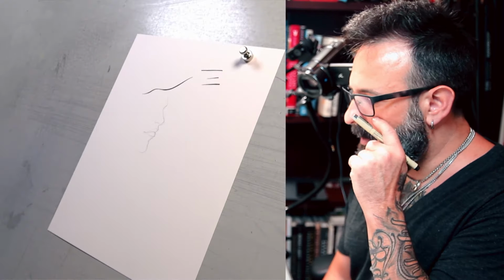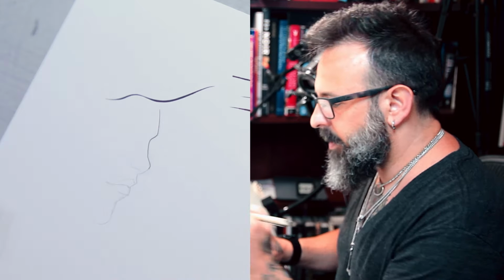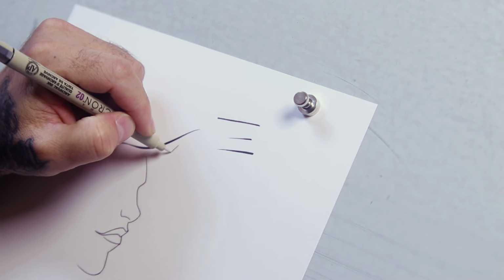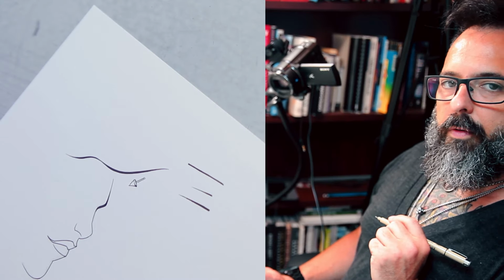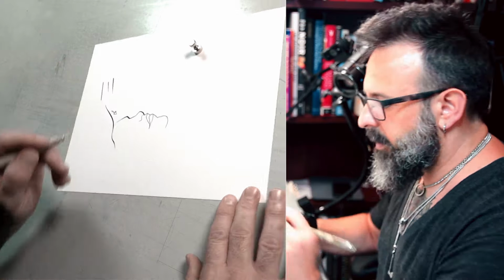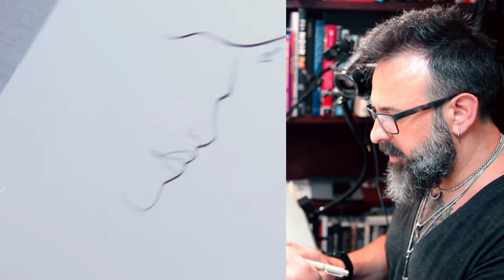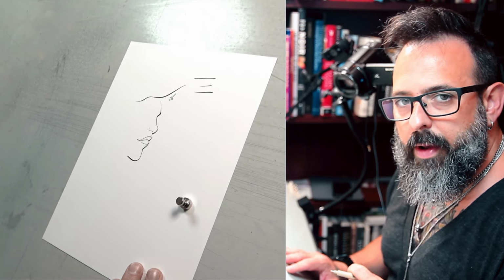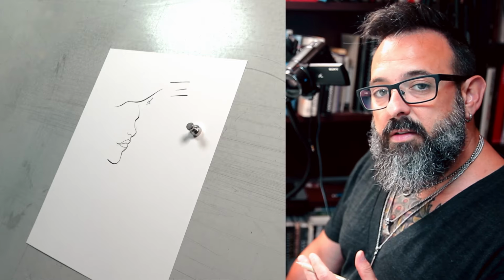How to use line weights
Enjoy this free chapter from INKPULP INSTRUCTION: The Fundamentals of Line! If you liked what you saw here, you can get the entire video right here.

INKPULP INSTRUCTION is a movement created by comic book professional Shawn Crystal, that is designed to celebrate and teach the craft of comic book art. It is a series of videos and bite sized tutorials that will instruct the beginner artist  and seasoned pro alike. It is the best online resource for learning Sequential Art.
KEEP CRAFT ALIVE, join INKPULP INSTRUCTION now!